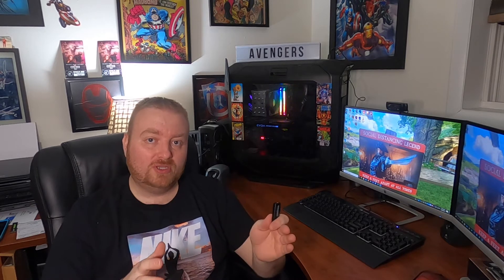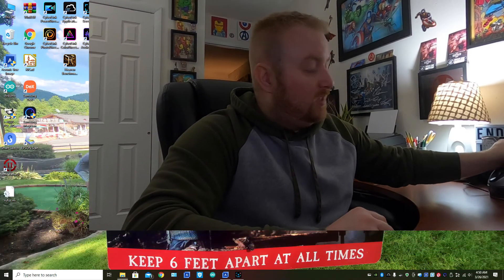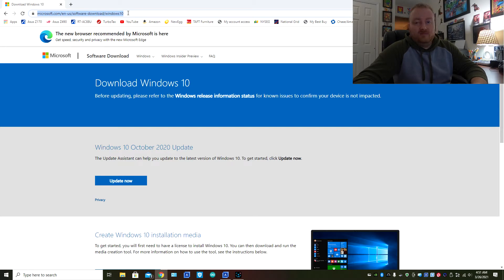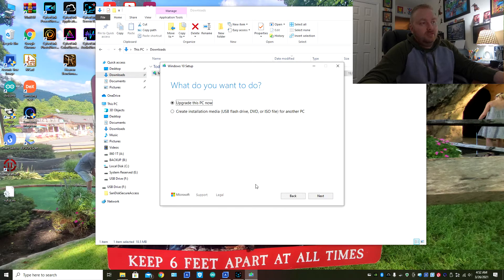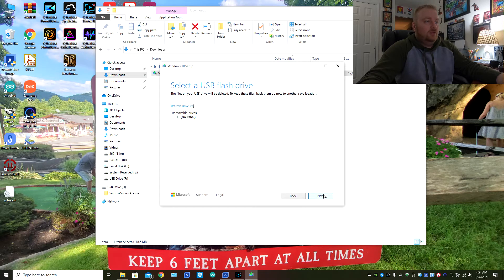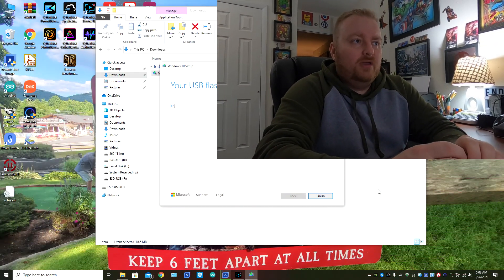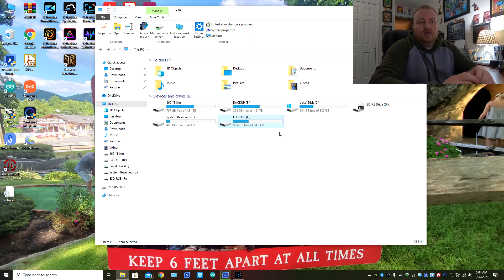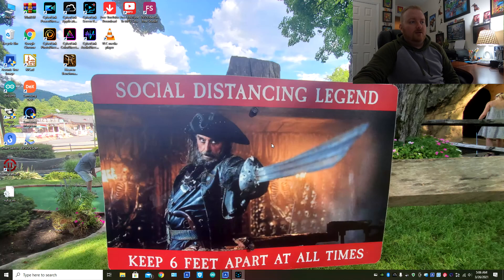Windows 10 Media Creation Tool - Complete walk-through, windows 10, USB, free to make and use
In this video I show you a step-by-step process how to create the Windows 10 media creation tool on a USB. This can be used install Windows 10 on a new build or a fresh install. When creating this USB, make sure you have at least 8GB storage and a USB drive that is 3.0 or higher to ensure Windows 10 installs in a timely fashion.

Time stamps:
0:00 Intro
0:07 Why
0:44 What USB drive should I use
1:24 Can the USB drive have existing data on it?
1:53 What size USB drive do I need?
2:11 What port should I use on my computer?
2:43 Downloading the Windows 10 Media Creation Tool
4:02 Step-by-step on how to create the Windows 10 Media Creation Tool
7:15 Label the USB drive
8:52 Create A new Windows 10 Media Creation Tool once or twice A year
9:52 Ejecting the USB drive
10:47 LIKE, SUBSCRIBE, SHARE AND COMMENT

Parts:
16GB SanDisk Ultra USB 3.0 Flash Drive

Windows 10